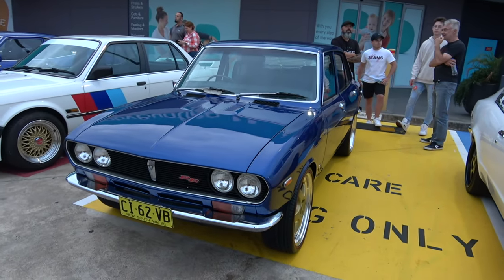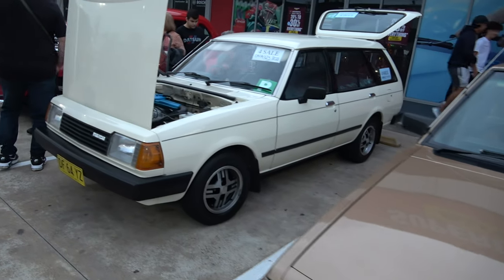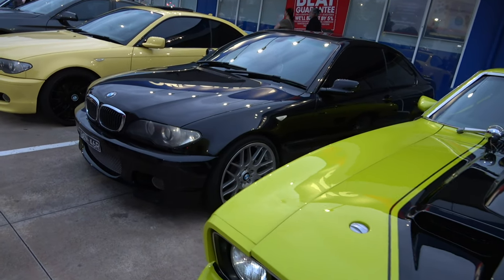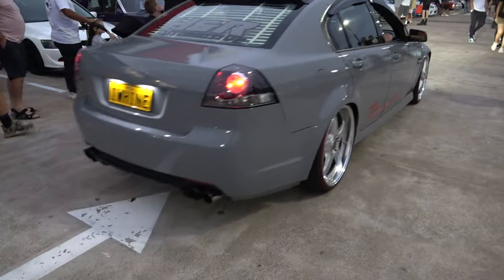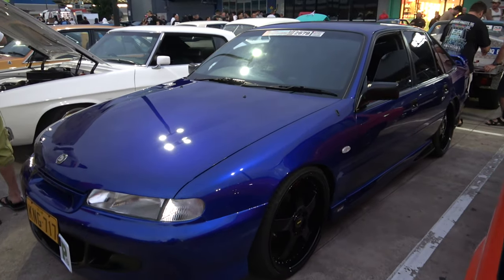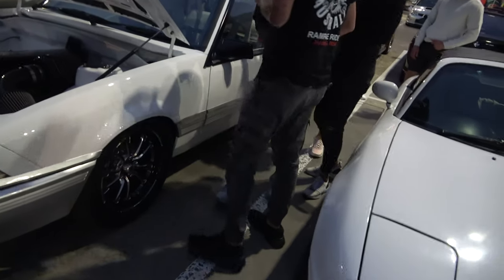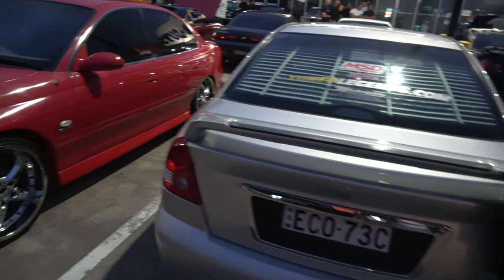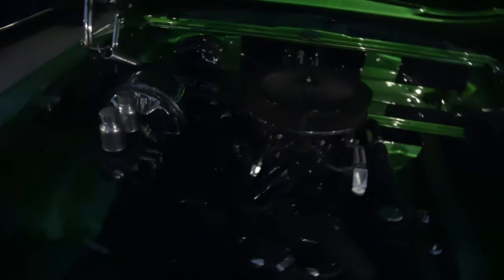Tuff wild tuner cars invade Greenway, Cars Under the Stars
In this video I do a walkaround of a big car park packed with muscle cars. l film the most amazing variety of performance cars, from Australian and American Muscle cars, to Euro, JDM and supercars as they attend this car event @ Greenway, Wetherill Park which was organised by Cars Under The Stars. A big thanks to the Barney Kodsy for organising this outstanding event.

Check out my DJ Youtube channel for my DJ mixes of EDM, Trance, Deep house, Drum and bass, Melodic Techno, Progressive house.

Events info: Night meets are the following, 1st Saturday of the month is Flemington markets, 2nd Saturday of the months is Penrith homemaker. 3rd Saturday of the month is Greenway Wetherill Park, 4th Saturday of the month is Harry's cafe de wheels Liverpool. All start 6pm. As for Sunday morning meets, all start 7am, 1st Sunday of the month is Fidler Rouse Hill, 2nd Sunday of the month is, Bungaribee park. These are the regular events I know and don't follow a calendar as I know these off by heart.